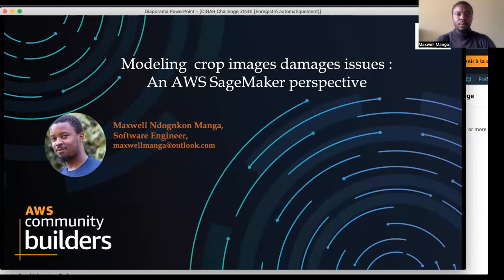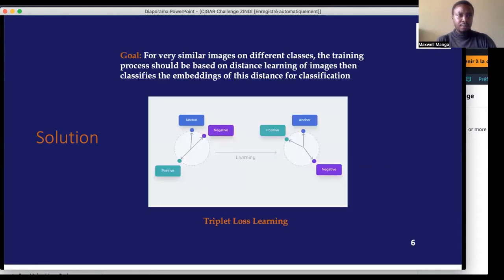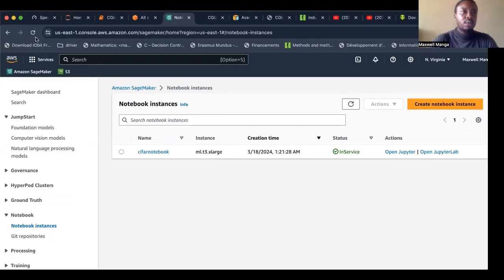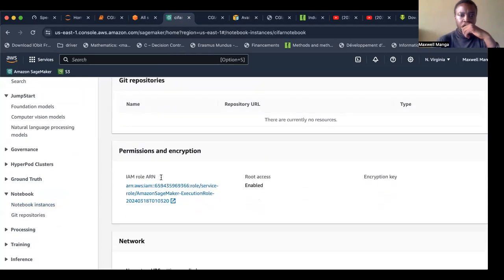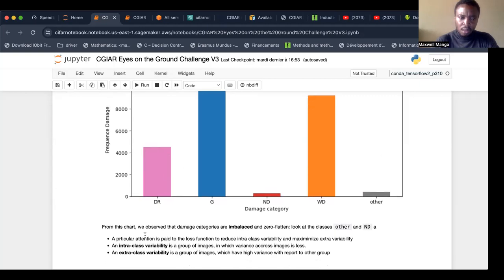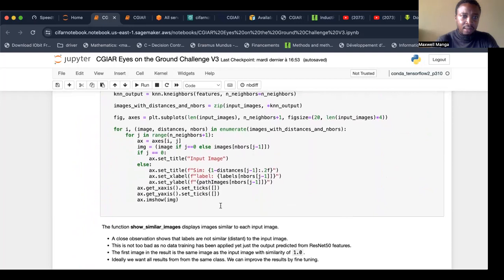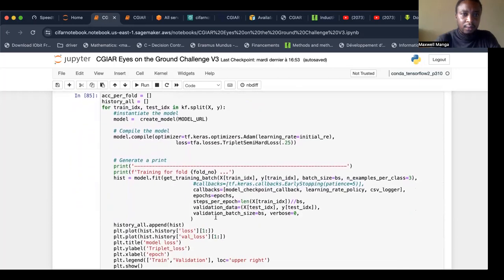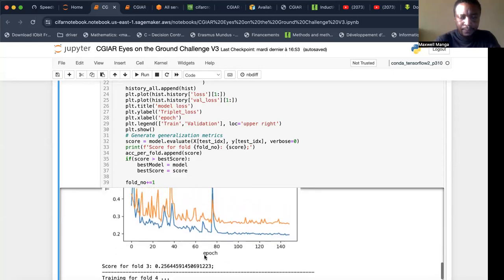CIGIAR Eyes on the ground challenge Problem